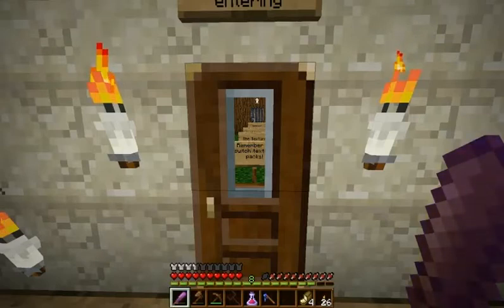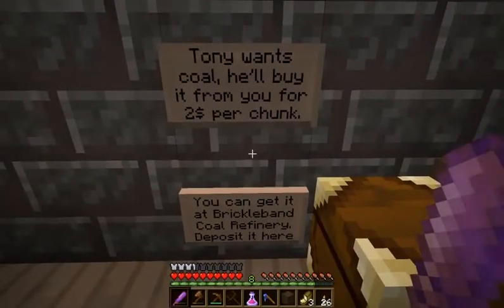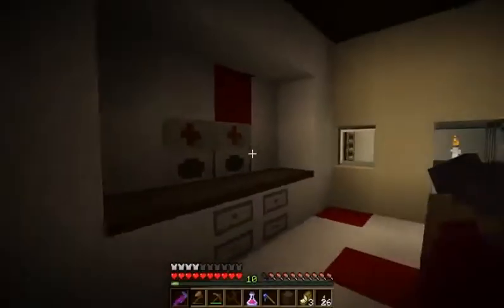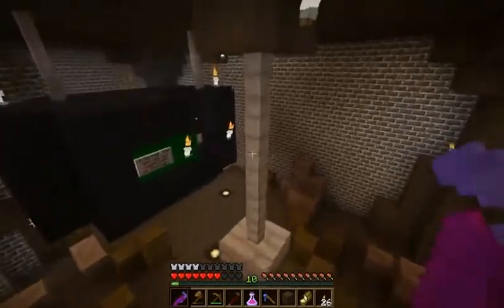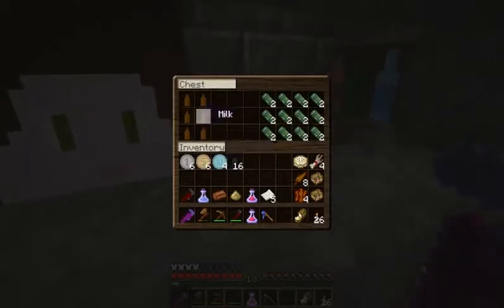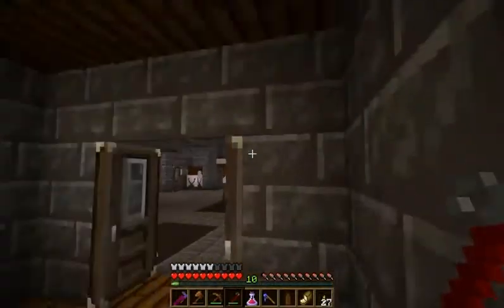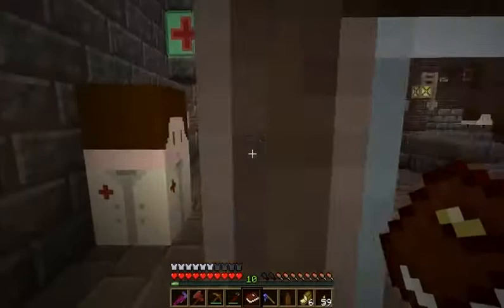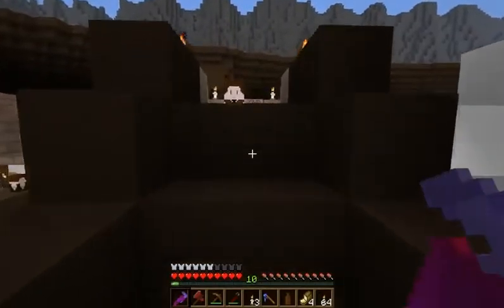Minecraft: Let's Play - Boulefield EP02 - Into Hedaiphon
Hi, my name is RedSamuraiXIII & welcome to Let's Play Boulefield. This is a map created by PriestBob (link below to map).  Within this episode we head into the giant sub Hedaiphon in search of our next quest.

Vote for the Next Let's play!
Alien Abduction
Assassin: The Journey Begins
Asteroid 5251
Awakening of Demons: Skel-Rads Curse
Curse of the Pumpkin Prince
Deathly Trails
Deja Vu
Eronev Mansion
Father
Escape The Puzzlemaster
Gloria
Kingdom of the Sky
Lux Perpetua
Monarch of Madness
Old Hatreds
Restore the Wasteland
Shrinkcraft
Tenebrous Tales
The Adventure Multiplex
The Beginning of The End
The Fire Temple
The Swarm
The Tourist
The Tudor Town Challenge
The Water Temple
Tunnels Through Time
Vech's Super Hostile
Vinyl Fantasy